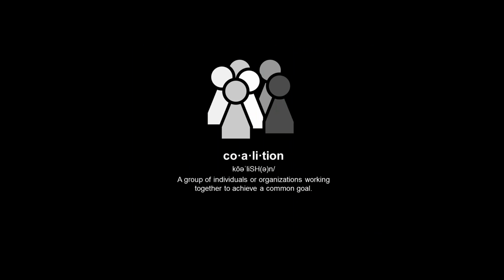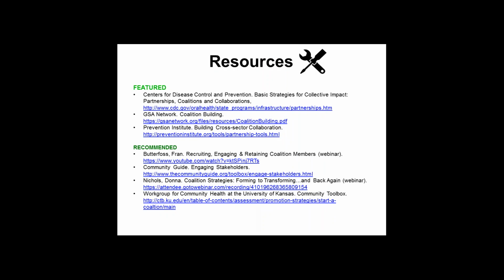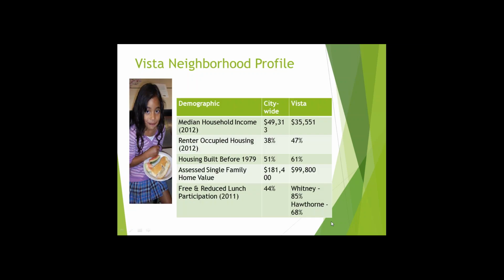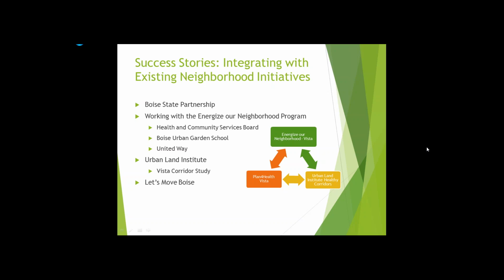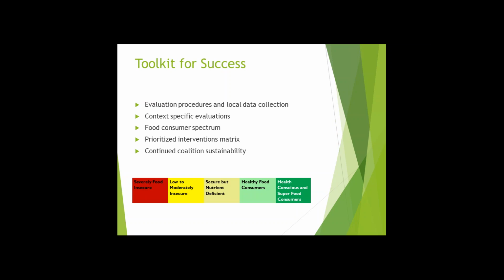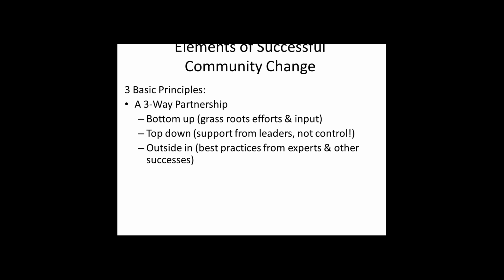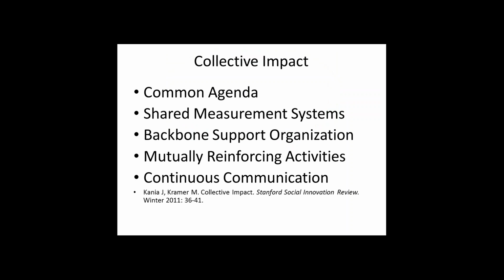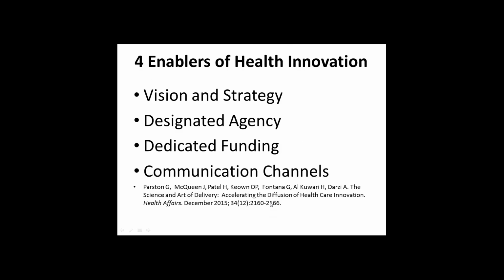Webinar - Coalition Building Basics - Mar 2 2016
Presenters: Aaron Mondada (Plan4Health Vista - Boise ID), David Aronstein (Boston Alliance for Community Health - Boston MA) and Dr. Bob Rauner (Partnership for a Healthy Lincoln).
This webinar, recorded on Mar 2 2016 provides an overview of steps necessary to create a success coalition; shares best practices for working collectively; and provide three community examples that have incorporated best practices and met with successful results.